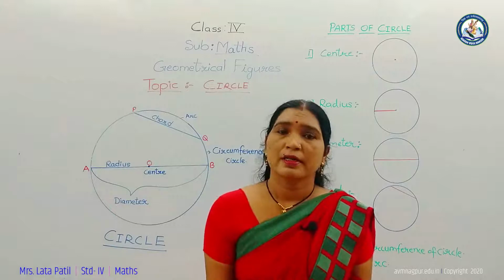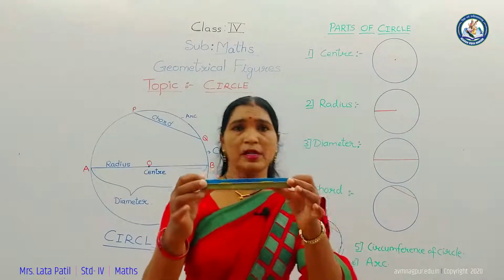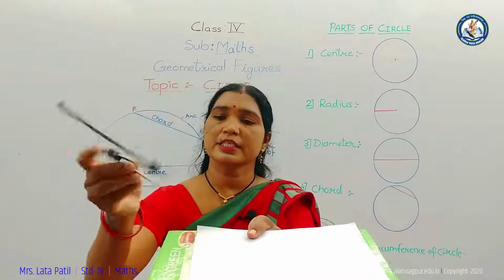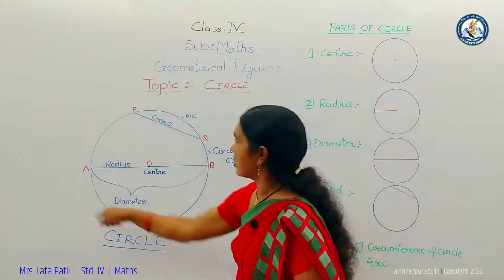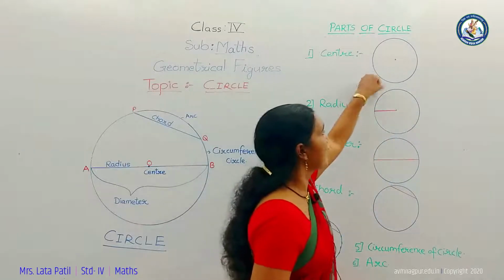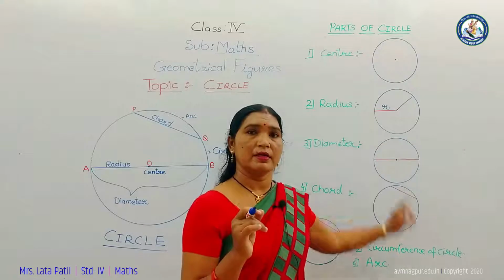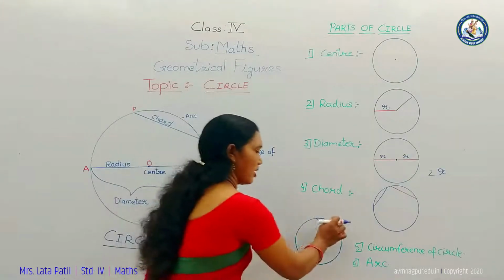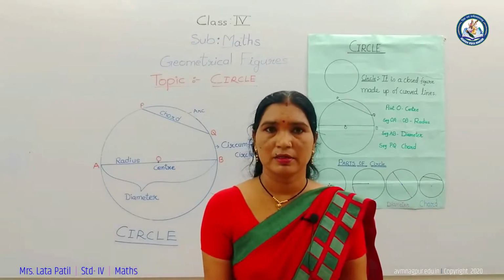Lata Patil | Std - IV | Maths | Circle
Topic : Geometrical Figures - Circle